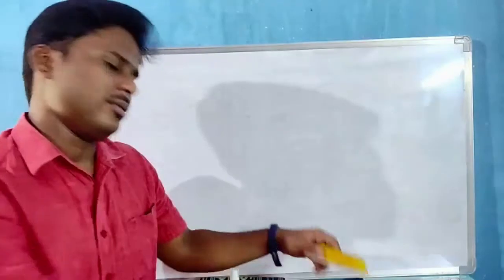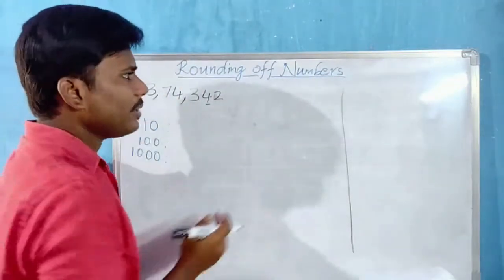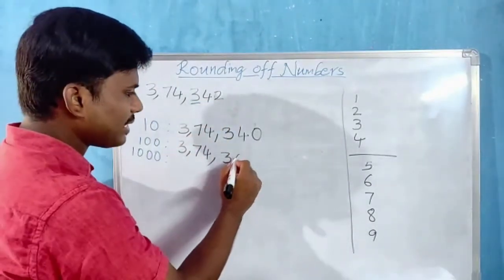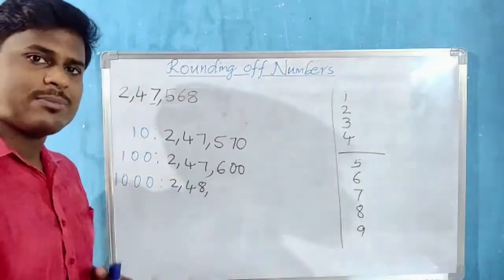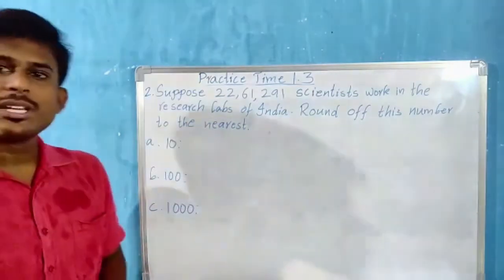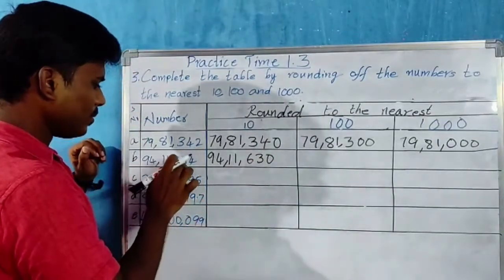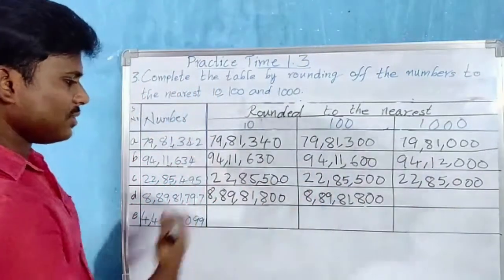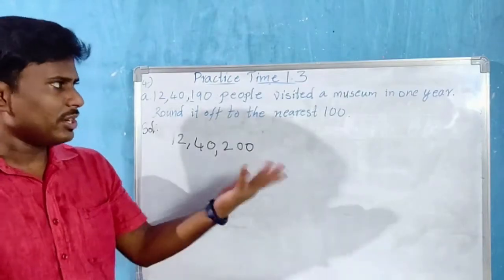Class 5 large numbers part 4